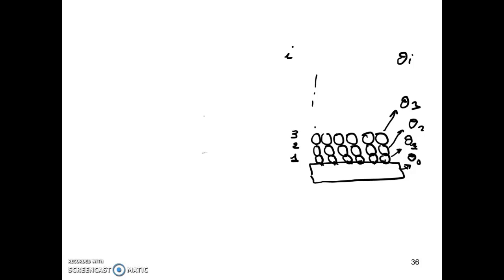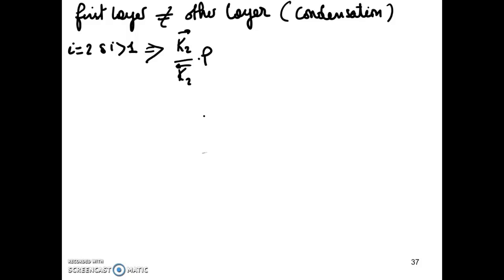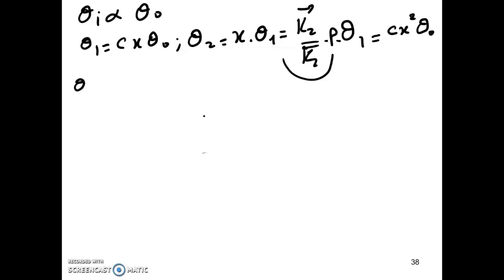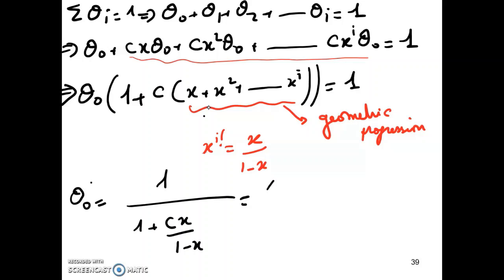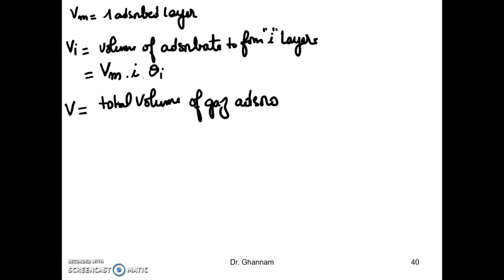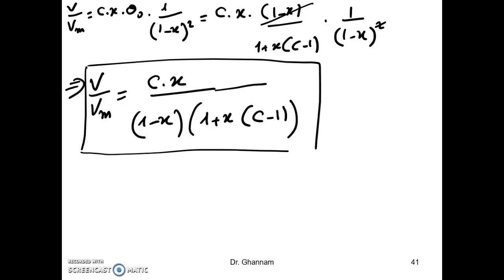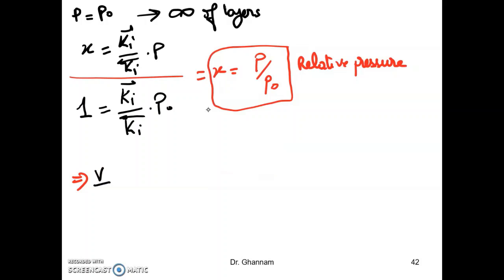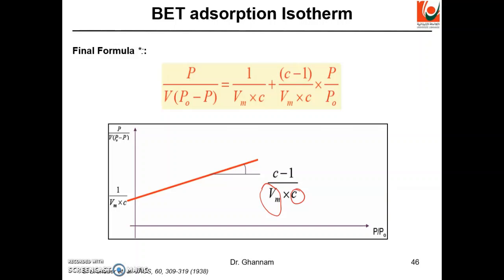Chim403 Development of BET isotherm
Development of BET isotherm formula